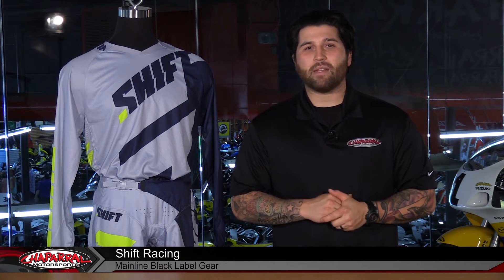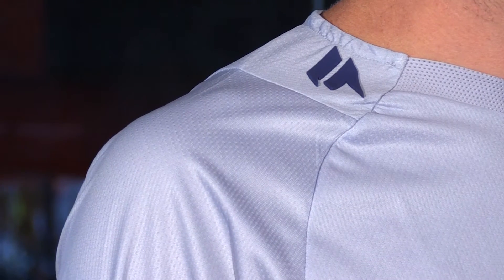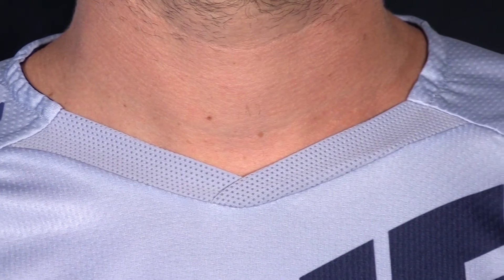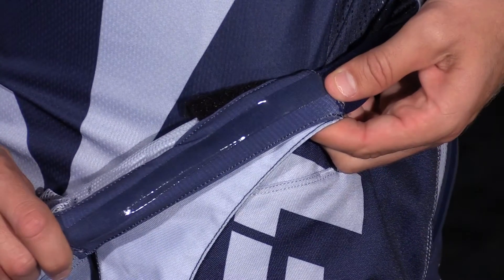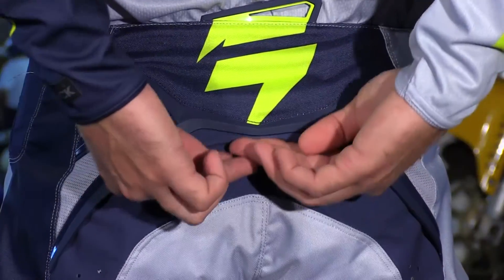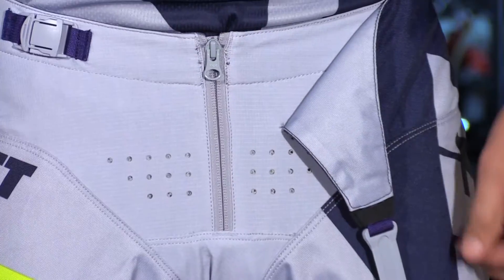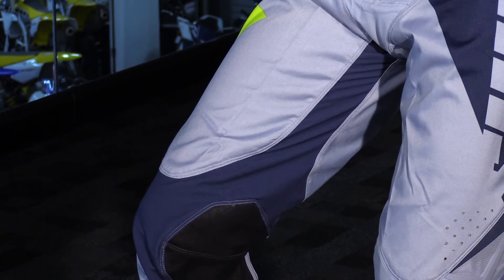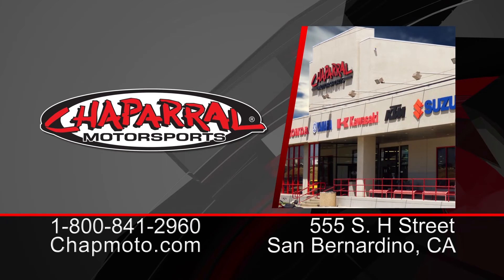2017 Shift Racing Black Label Motorcycle Gear Review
: View this video featuring the 2017 Shift Racing Black Label Mainline Motorcycle Gear Review and shop for other similar products on chaparral-racing.com. – Products featured in the video

Find the entire collection of Shift Racing products at Chaparral Motorsports